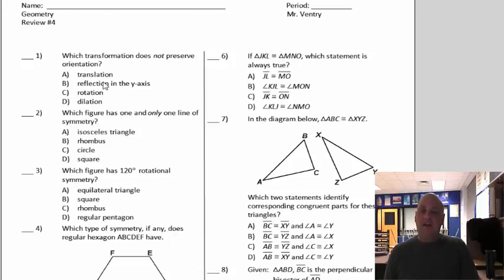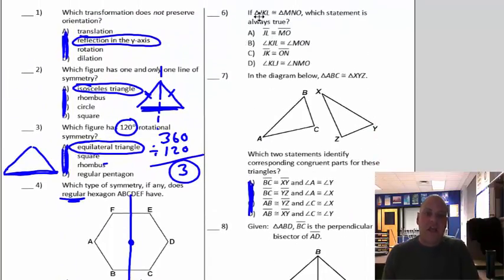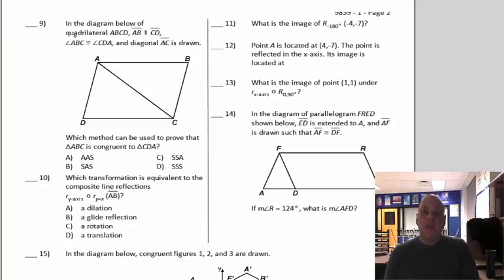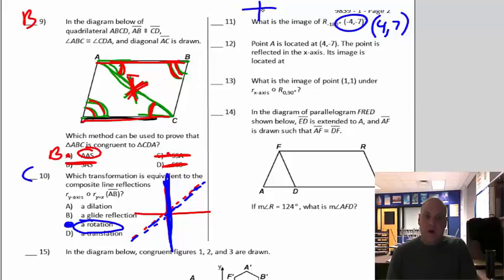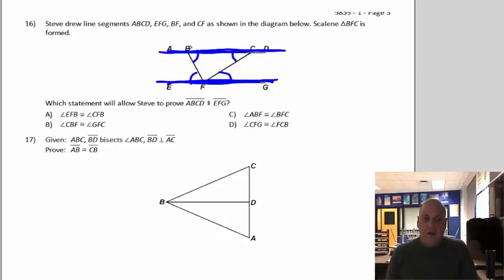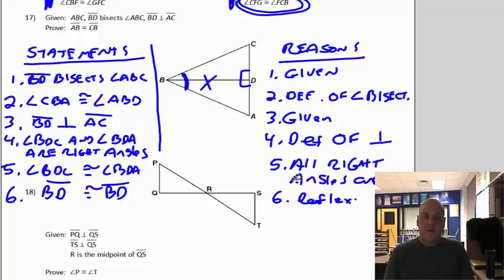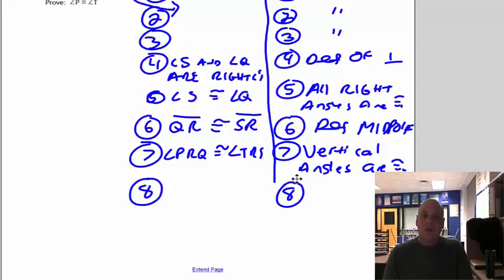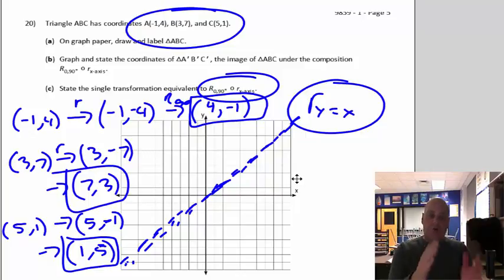Geometry Review 4